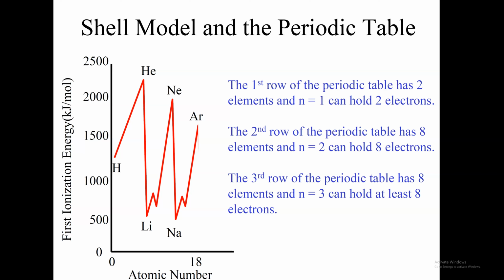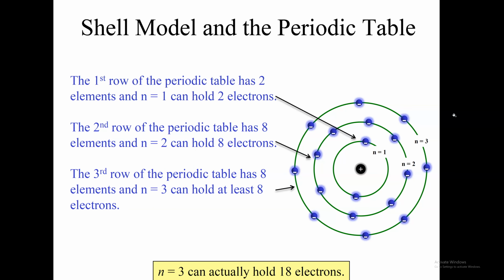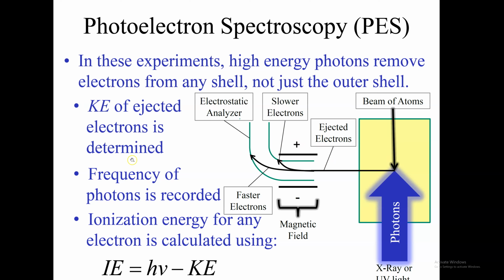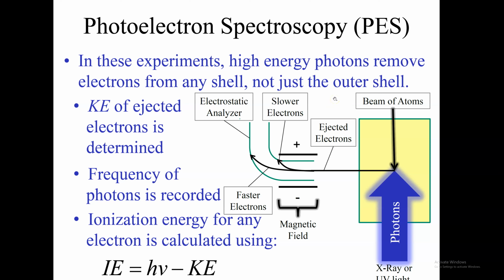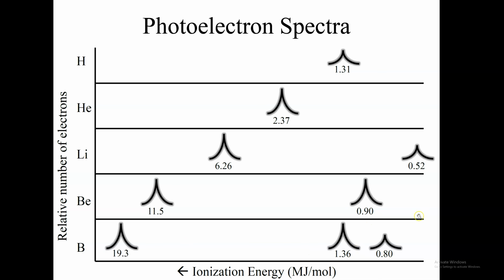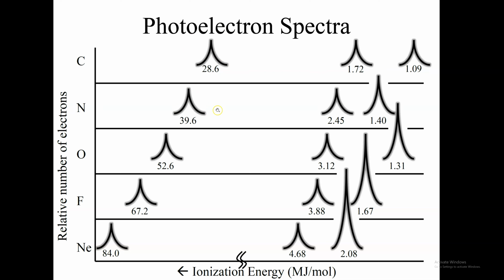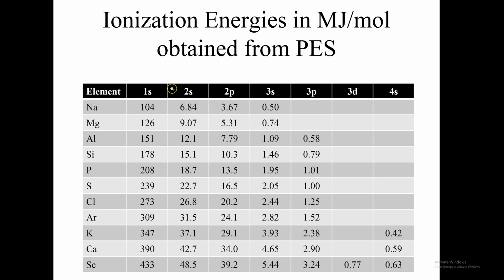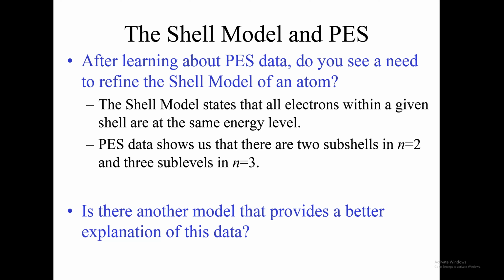AP: to Do Photoelectron Spectroscopy Problems